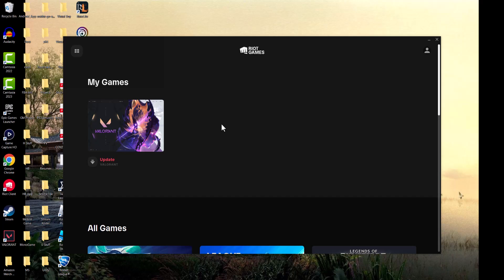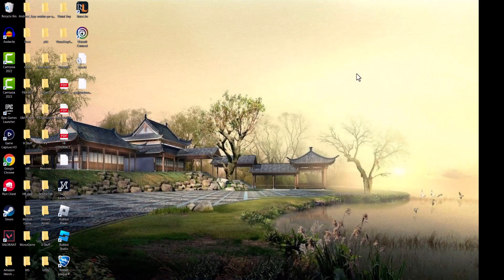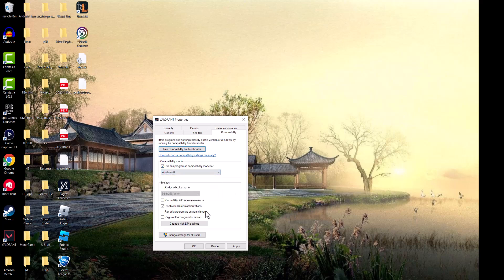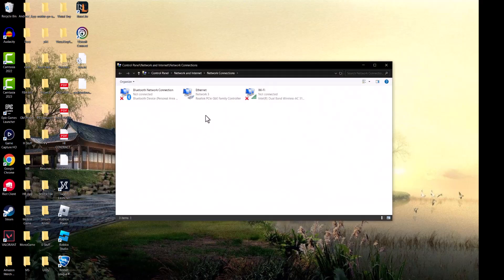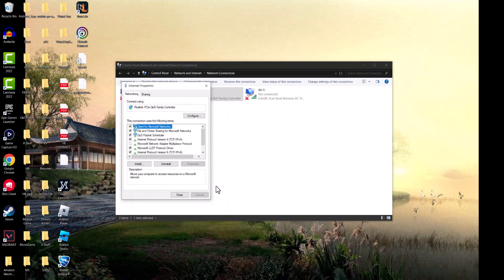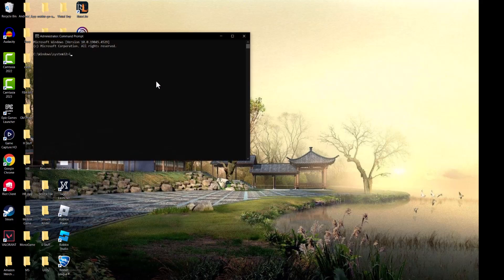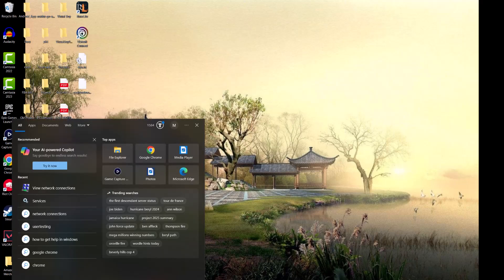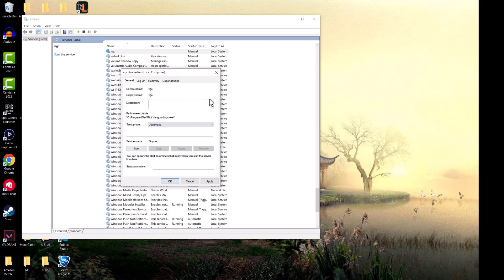How To Fix Valorant Error Code VAL 5 - The Game Has Lost Connection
In this video I talk about How To Fix Valorant Error Code VAL 5 - The Game Has Lost Connection